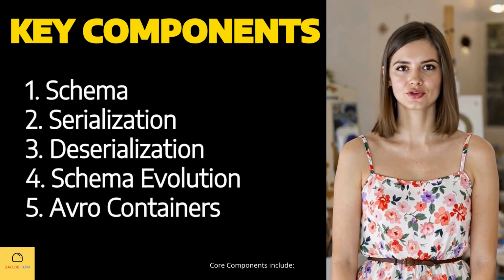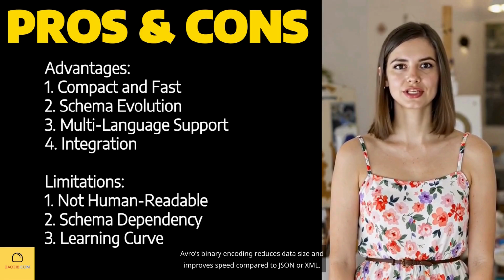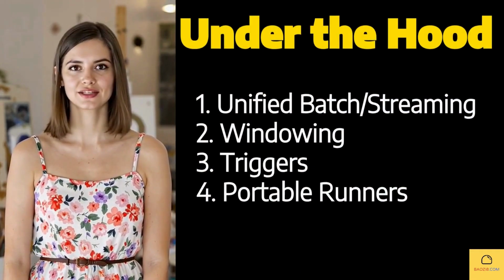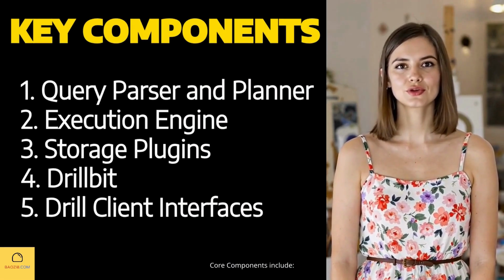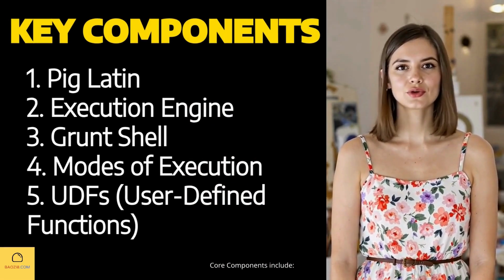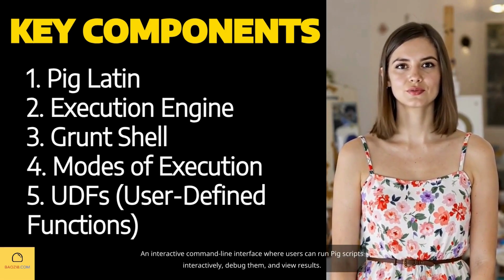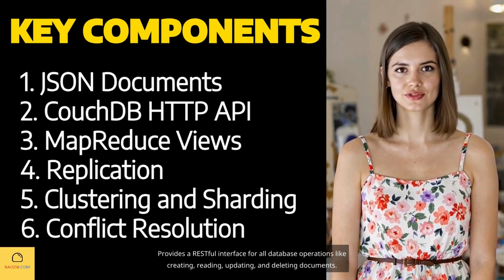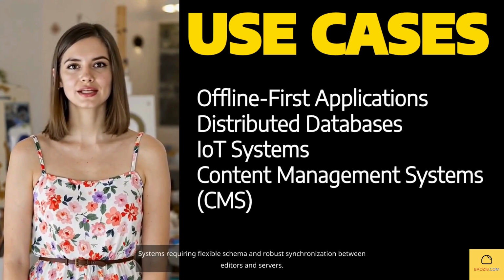AI Teaching System Design - Learning in 5-minute Collection 3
In this video, we're going to learn 5 popular data systems, including:

- AVRO
- BEAM
- PIG
- DRILL
- COUCHDB

For more tech interview materials, please go to our website at baozi8.com